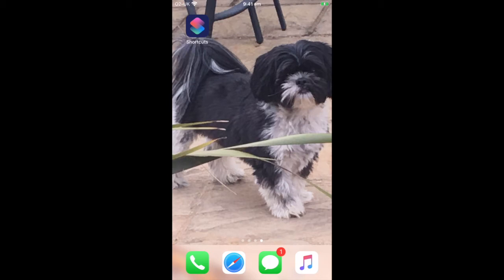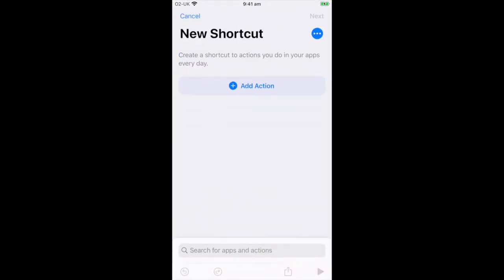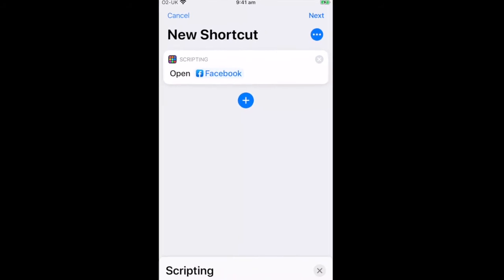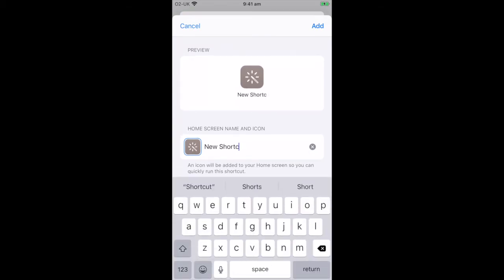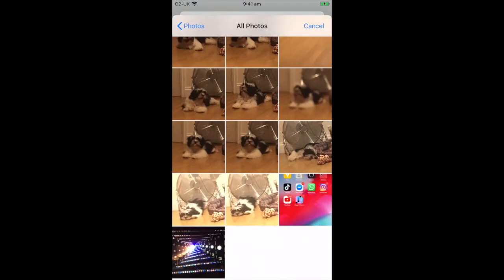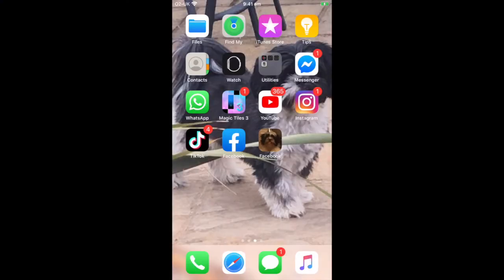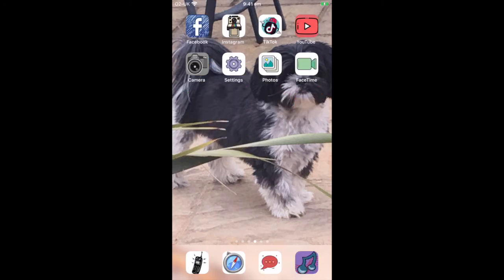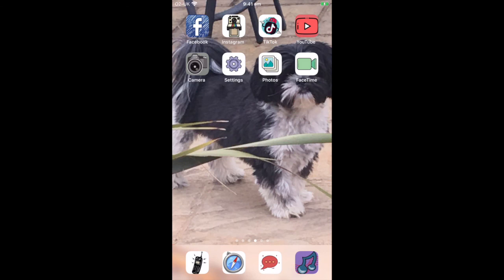how to change the app icon on iOS 12 or later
no app or jailbreak  needed